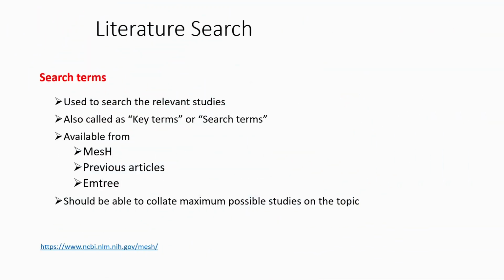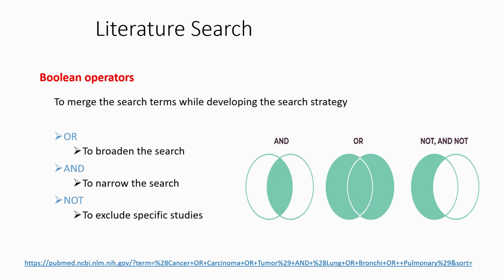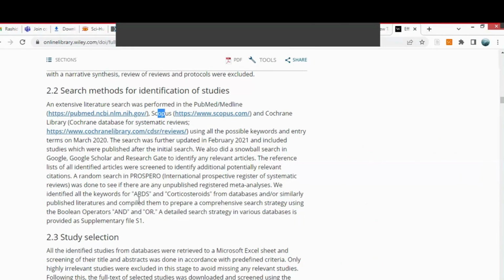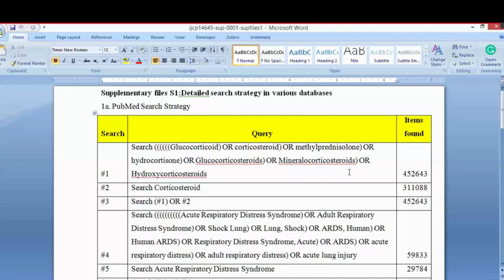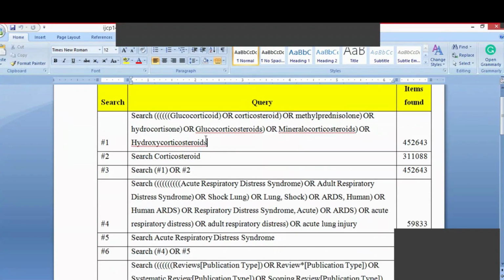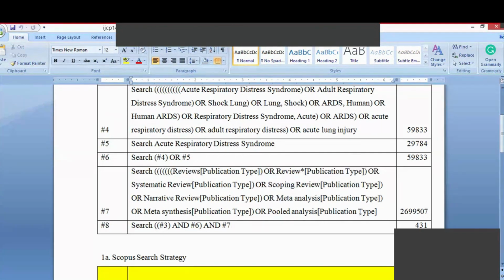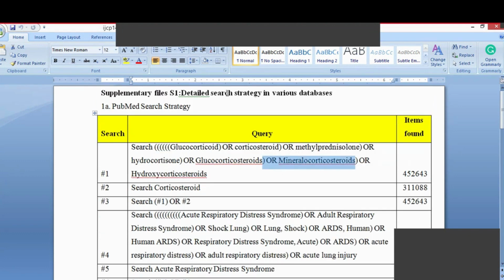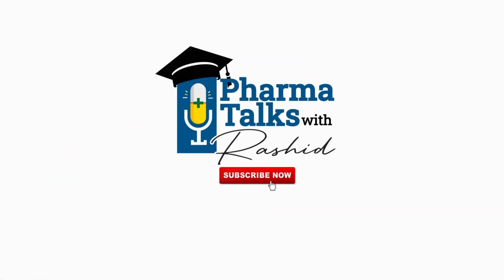How to Develop a Search strategy | Literature Search | Systematic Review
This video will help you to learn how to use keywords, Boolean operators while you develop a search strategy